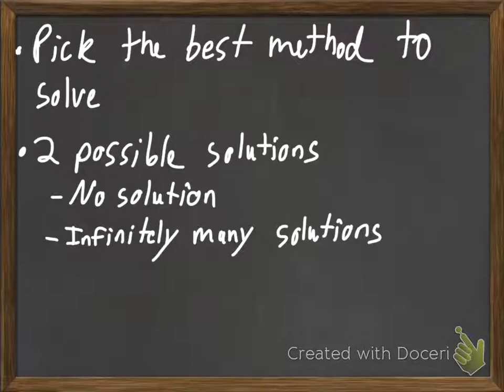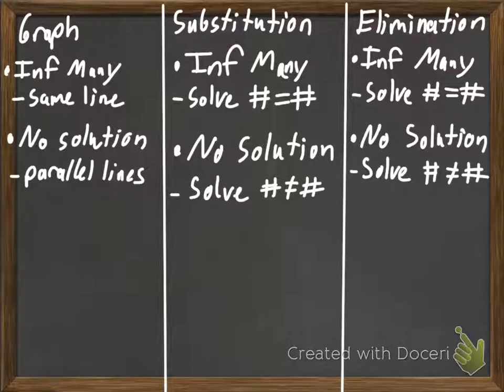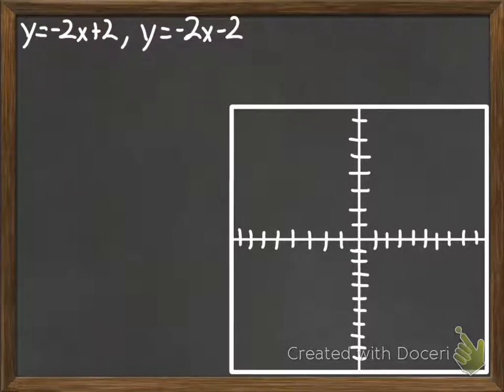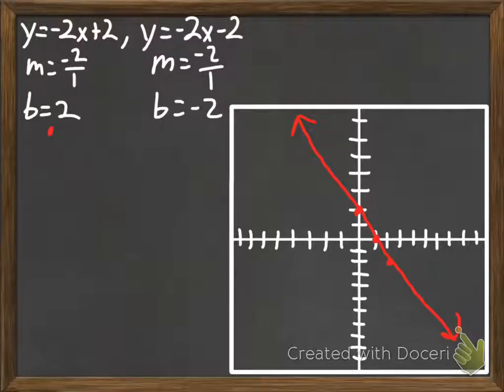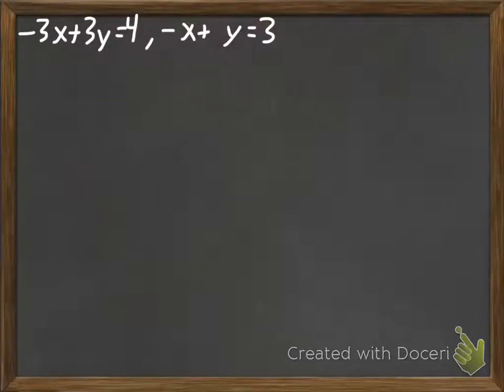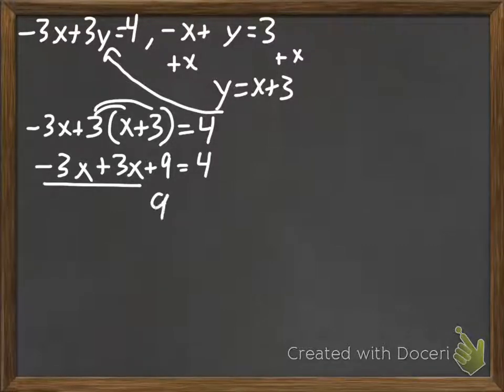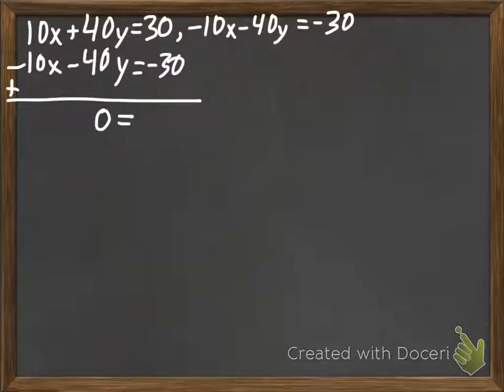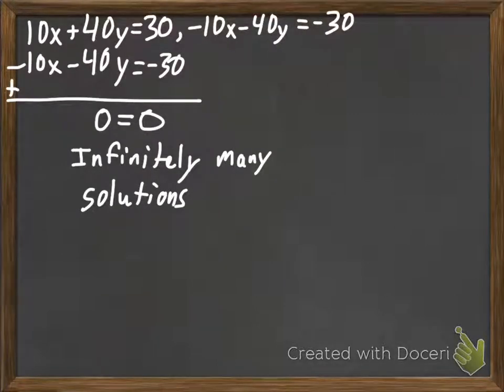Solve Special Systems of Eq